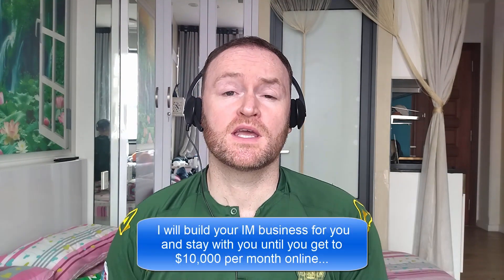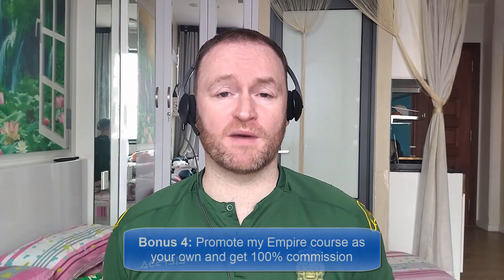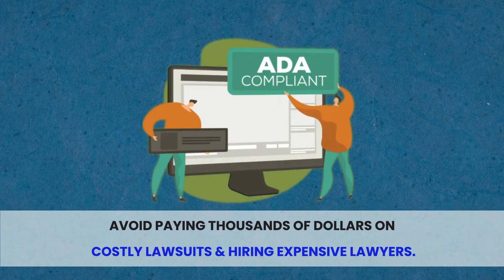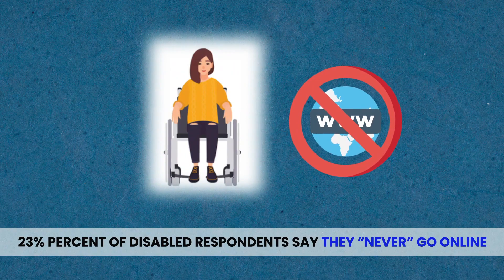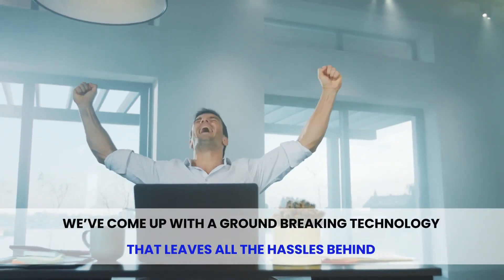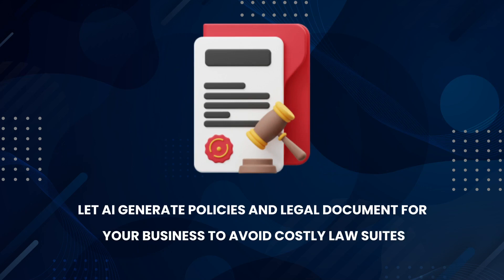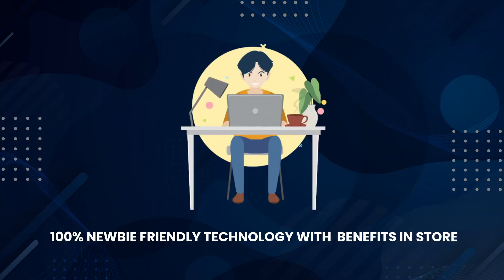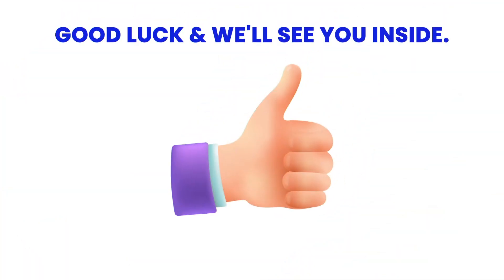ADASuite Review + (Bonus Worth $997)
ADASuite REVIEW + 4 Premium Bonuses.

Welcome to our comprehensive ADASuite REVIEW! If you're in the automotive industry or interested in advanced driver assistance systems (ADAS), you've likely heard about ADASuite. But what exactly does it offer, and is it worth your consideration? In this video, we'll provide an in-depth analysis of ADASuite, covering its features, functionality, and overall effectiveness.

Throughout this ADASuite REVIEW, we'll explore its capabilities in enhancing vehicle safety, its compatibility with different vehicle models, and its user-friendly interface. Whether you're a car enthusiast, a professional in the automotive sector, or simply curious about the latest technologies in road safety, this review is for you.

By the end of this review, you'll have a clear understanding of whether ADASuite is the right choice for your needs.

If you're considering implementing ADASuite in your vehicles or want to stay informed about the latest advancements in driver assistance systems, make sure to watch this review.

Get ADASuite + 4 Premium Bonuses.